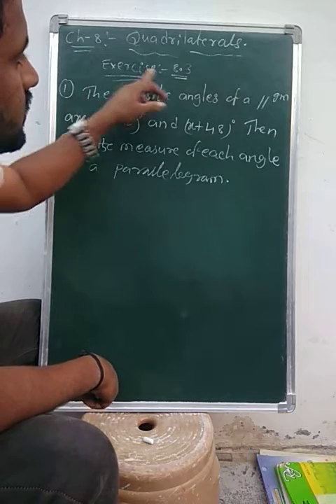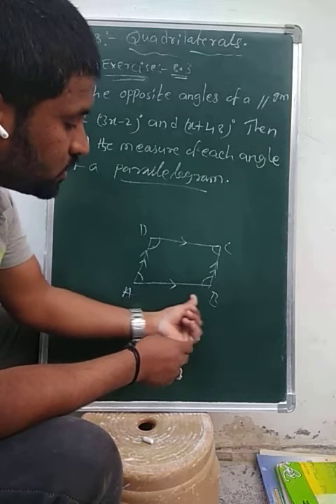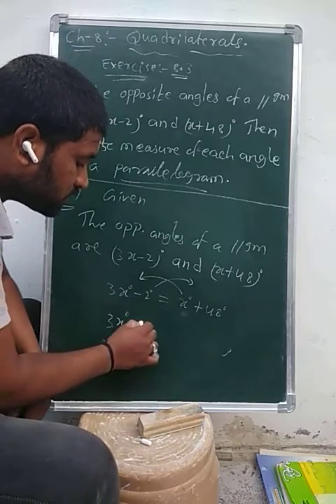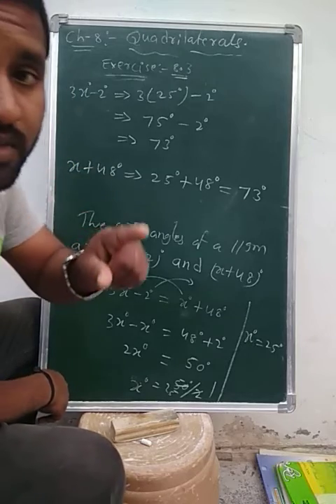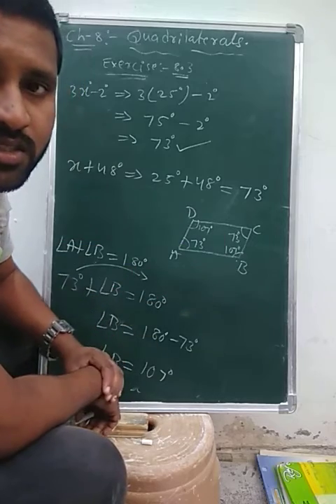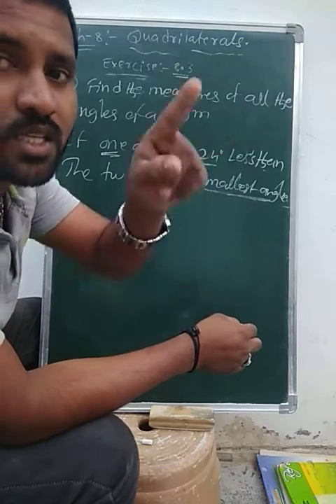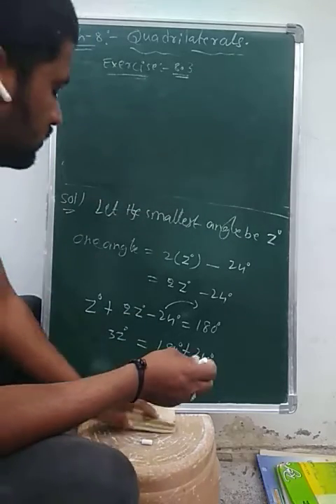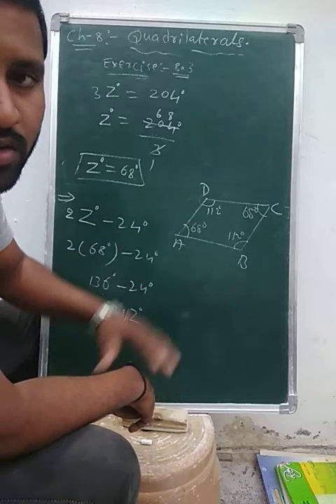ch: Quadrilaterals, exercise 8.3,1&2 sums